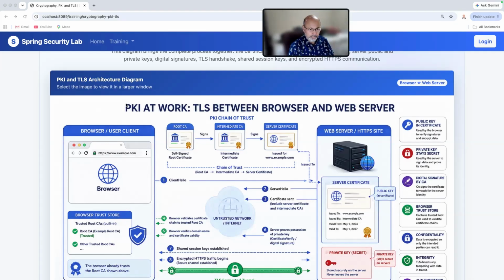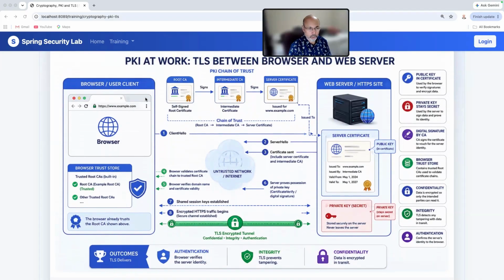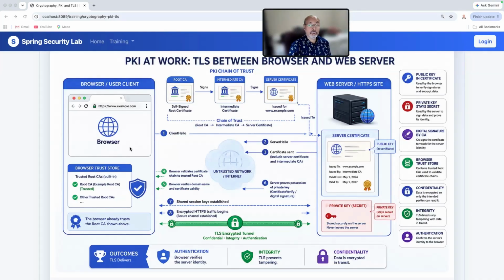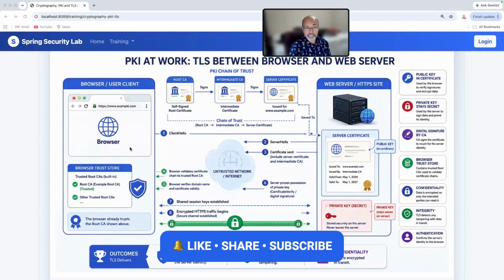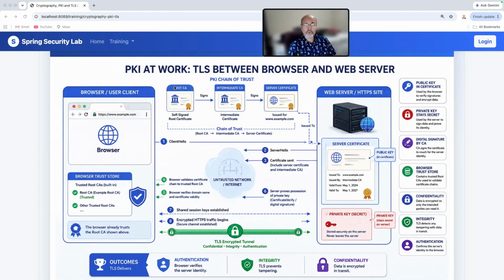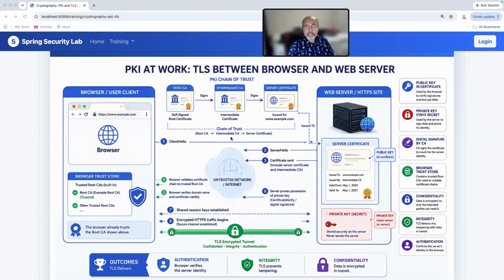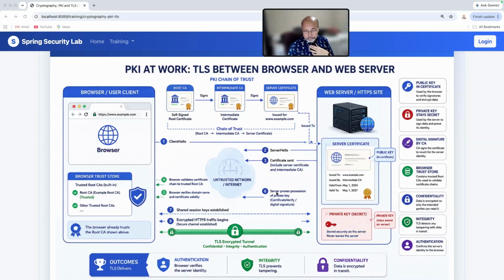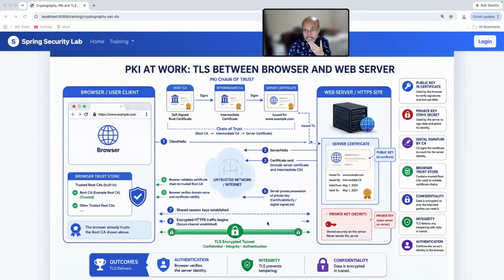How the TLS Handshake Works | PKI, Certificate Chains & HTTPS – EP 06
What happens behind the scenes when you enter an HTTPS address into your browser?

In Episode 6 of the Enterprise Software Security series, we use a detailed visual architecture diagram to explain how a browser and web server establish a trusted and encrypted connection using TLS and Public Key Infrastructure.

The episode follows the browser-to-server communication sequence and explains how certificates, Certificate Authorities, public-key cryptography, digital signatures, and symmetric session keys work together.

Topics covered
What happens when a browser visits an HTTPS website
Browser and operating-system trust stores
Root Certificate Authorities
Intermediate Certificate Authorities
X.509 server certificates
Certificate chains and chains of trust
How a browser validates a server certificate
Domain-name and certificate-validity verification
TLS ClientHello
TLS ServerHello
Server certificate presentation
Proof of private-key possession
Establishing shared TLS session keys
Symmetric encryption of application traffic
Public-key cryptography in TLS
Confidentiality, integrity, and server authentication
How browser trust works

Browsers and operating systems maintain trust stores containing certificates for recognized root Certificate Authorities.

When a web server presents its certificate and supporting intermediate certificates, the browser verifies whether the certificate chain leads to a trusted root. It also checks whether the certificate is valid for the requested hostname and whether it is within its validity period.

What TLS provides

A successfully established TLS connection gives the application three essential protections:

Confidentiality: Network traffic is encrypted so unauthorized observers cannot read it.

Integrity: TLS detects unauthorized modification of data while it is in transit.

Authentication: The browser can verify that it is communicating with the server identified by the certificate.

After the TLS handshake establishes shared symmetric session keys, HTTPS requests and responses can be protected efficiently.

This foundational knowledge supports the later study of:

Spring Security
Spring Boot application security
OAuth 2.0
OpenID Connect
Keycloak
JWT validation
REST API protection
Enterprise Identity and Access Management

This series is intended for developers, architects, cybersecurity professionals, students, interns, and technology professionals who want to understand how enterprise software security works beneath the frameworks and configuration files.